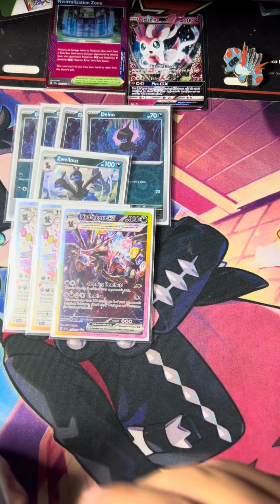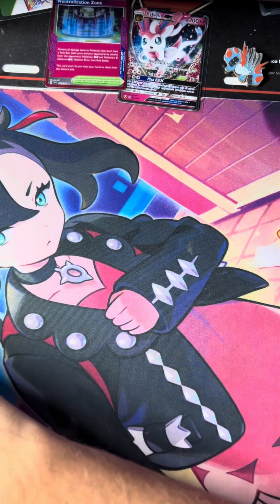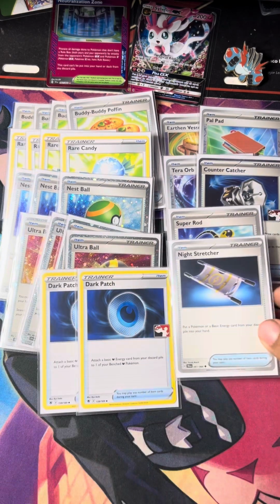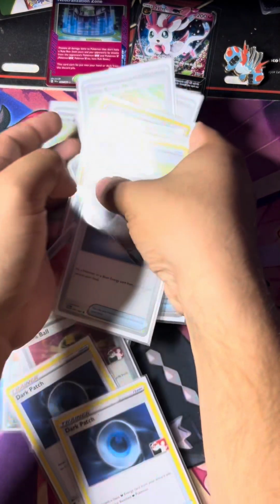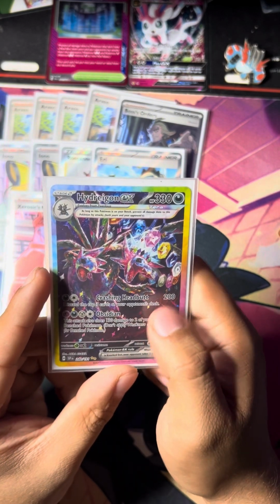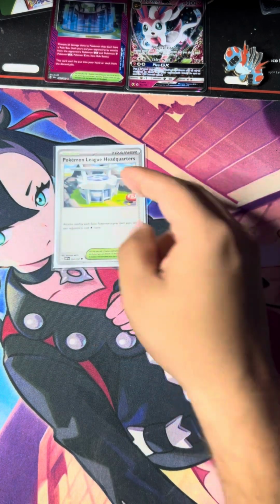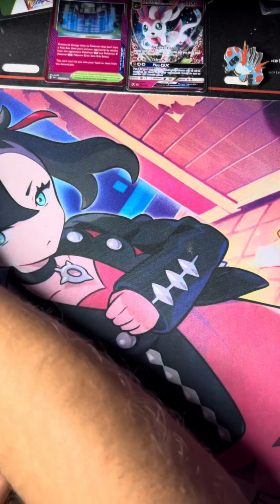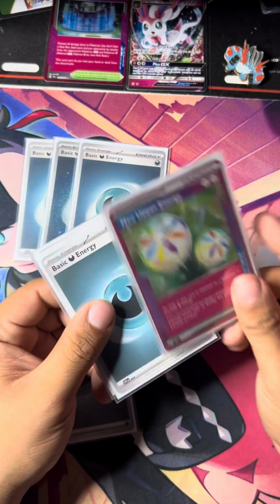NEW* Hydreigon EX Decklist (New and Improved